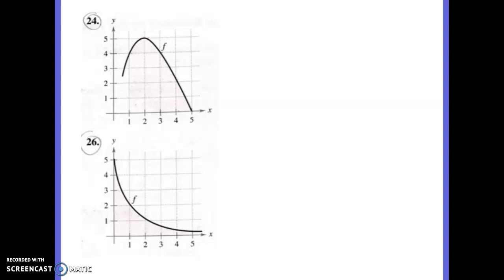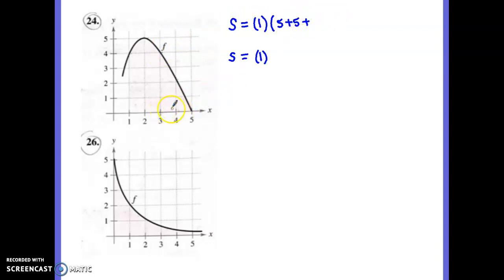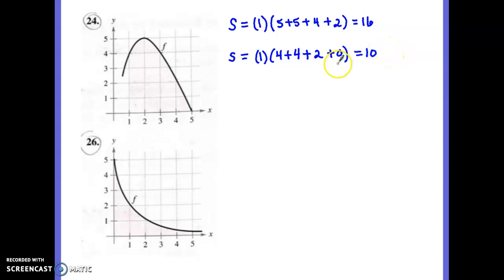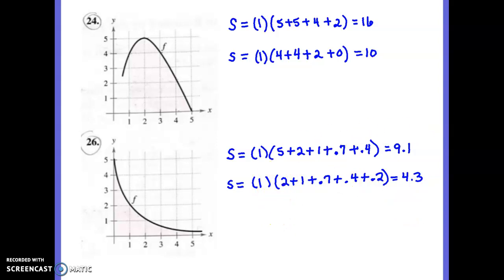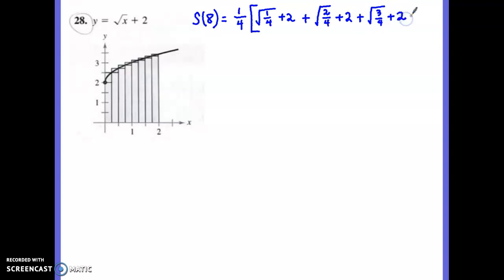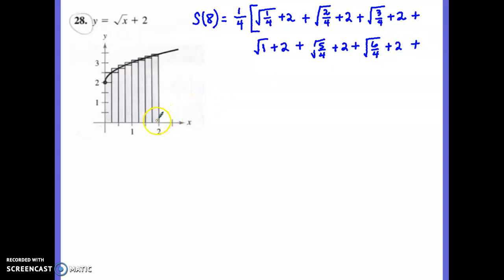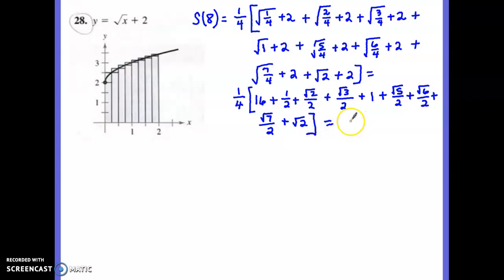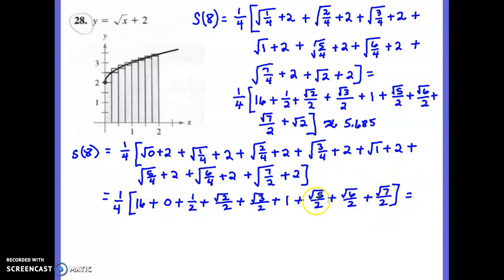AP Calculus Section 4.2 Part 3